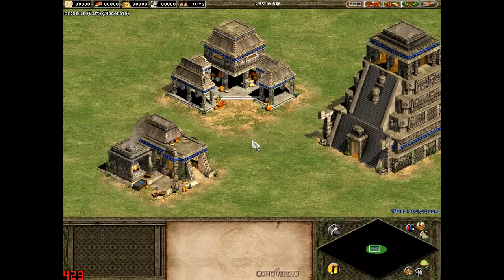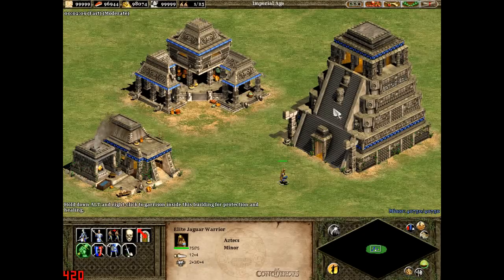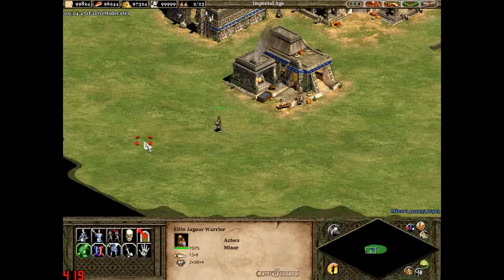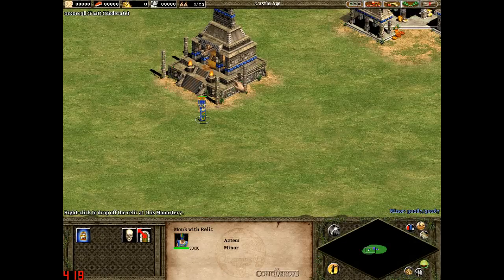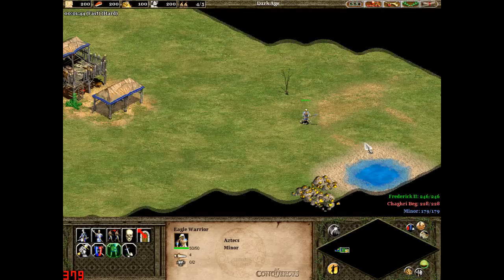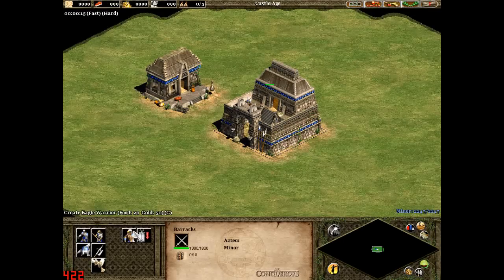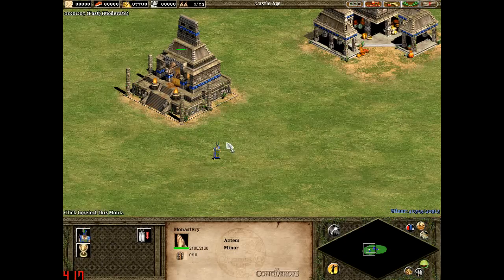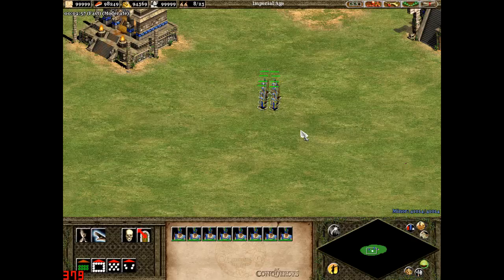Age Of Empires II - The Conquerors: Bonus and Statistics Guide - Aztecs [Part 4]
Minor explains to you the bonuses that the Aztecs can get, as well as their unique unit and technology.